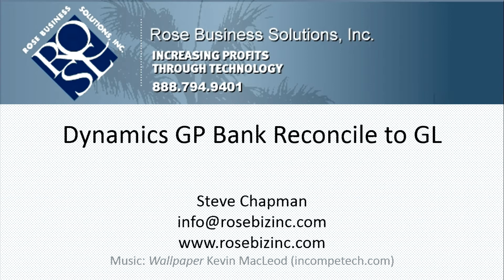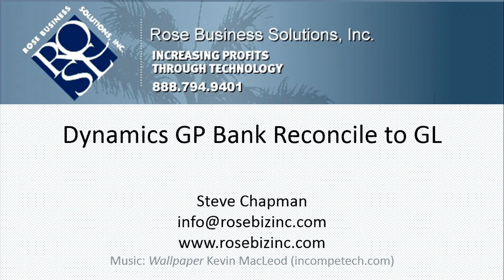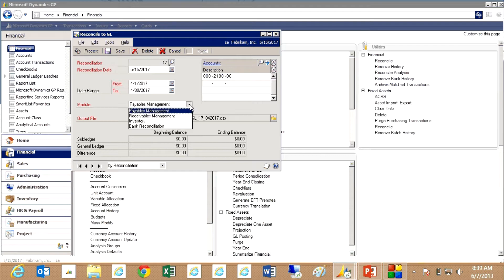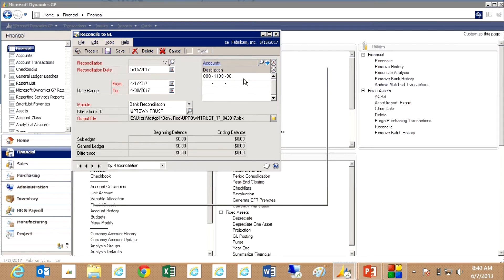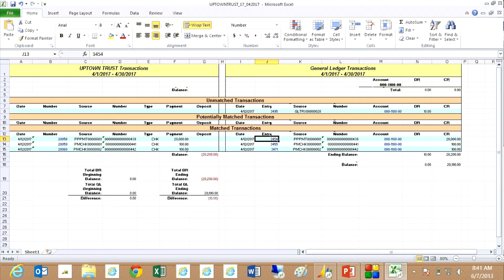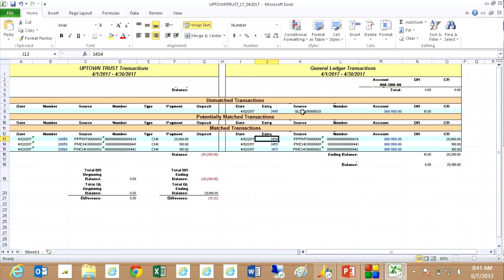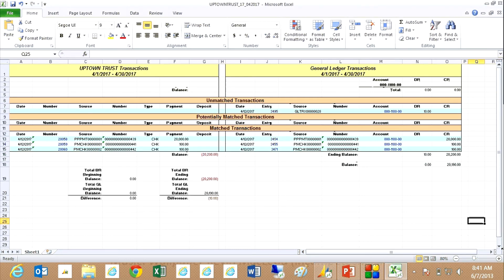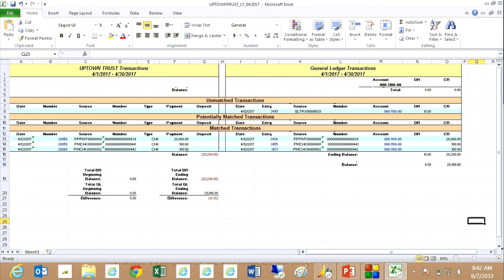Bank Reconciliation Reconcile to GL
Dynamics GP includes a nice function that allows you to keep your general ledger in balance with subsidiary modules. Bank reconciliation requires that you reconcile your bank's account statement to your bank records and to your general ledger. The Reconcile to GL function makes it easy. Check out this video to see it.